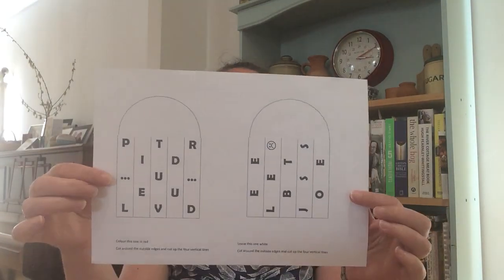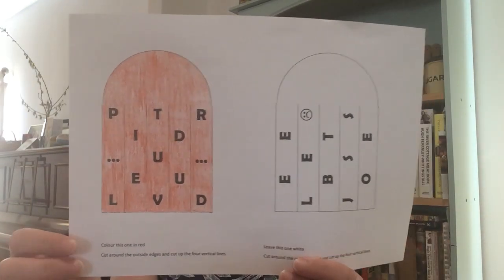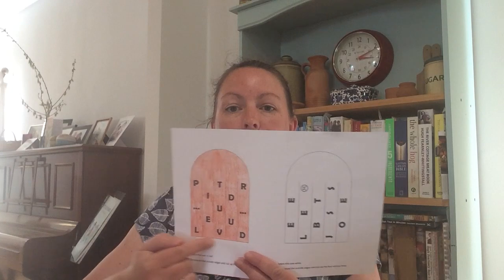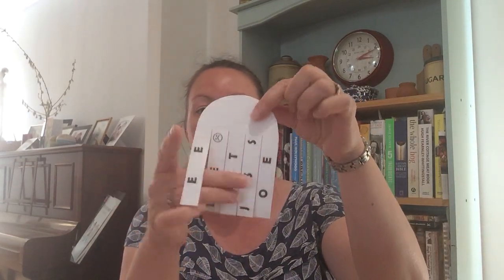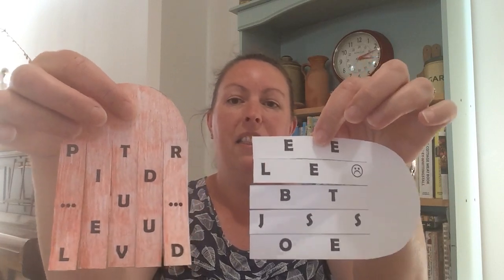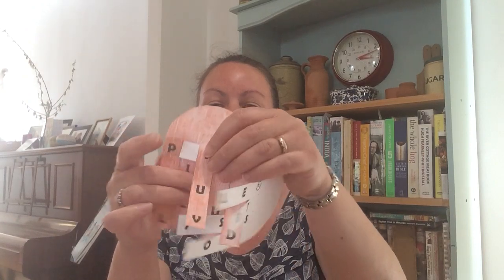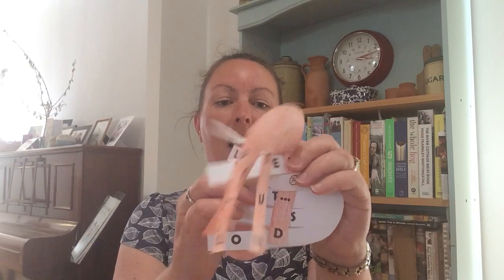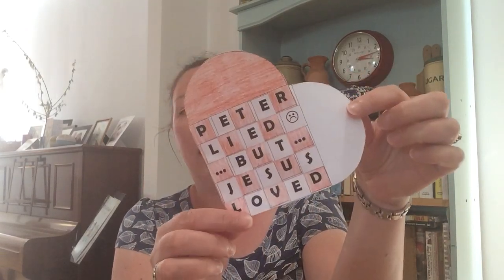Peter is forgiven by Jesus craft activity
This is a lovely craft to help us to think some more about how much Jesus loved Peter, even though he had hurt Jesus.  And this helps us to understand how much Jesus can love us too.